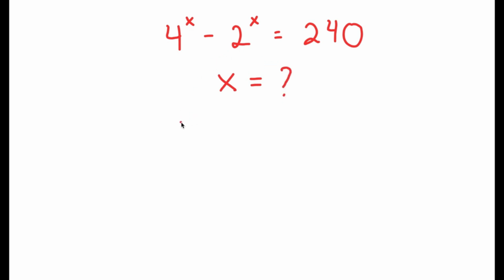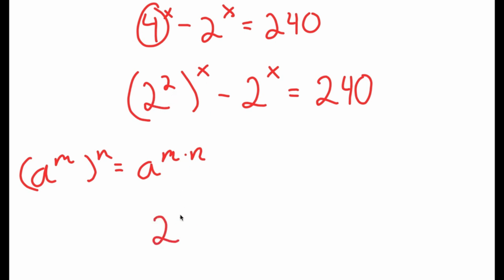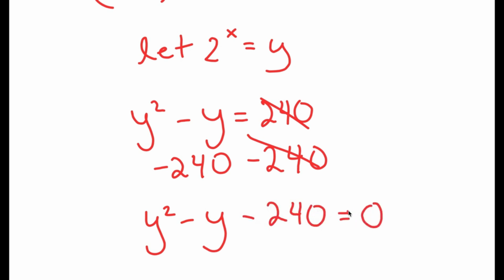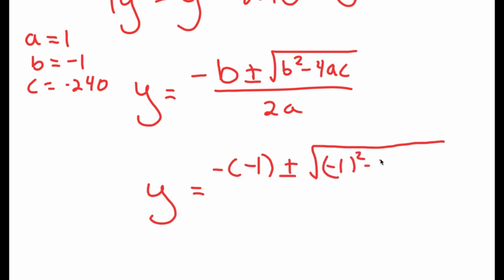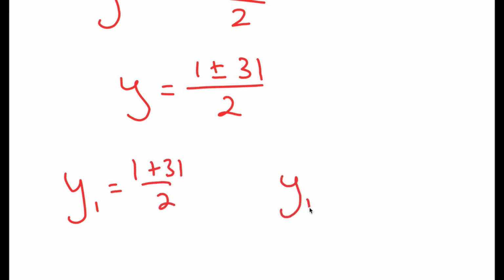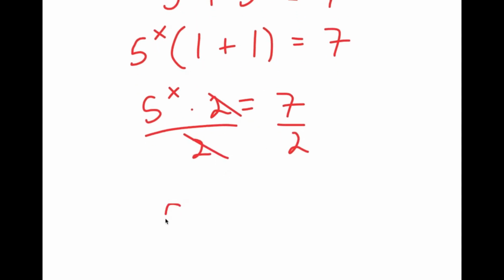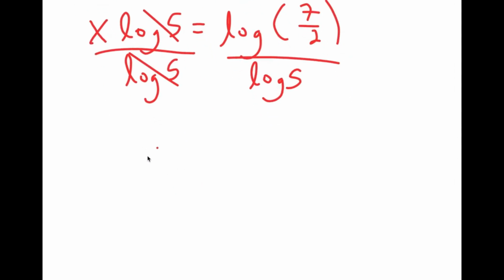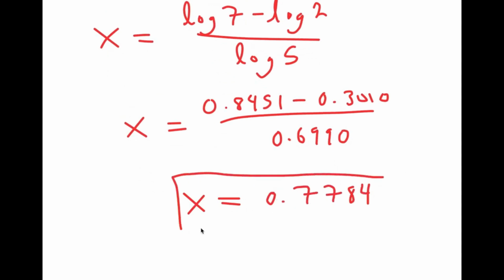The HARDEST Algebraic Equation | 99% Fail